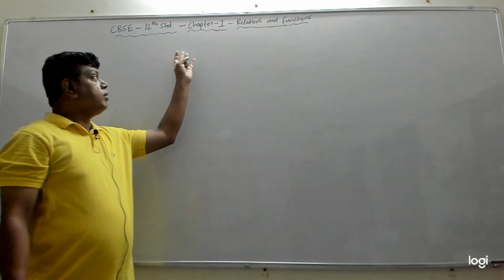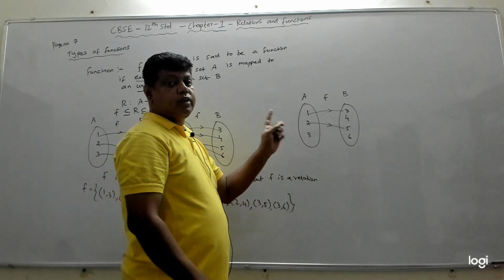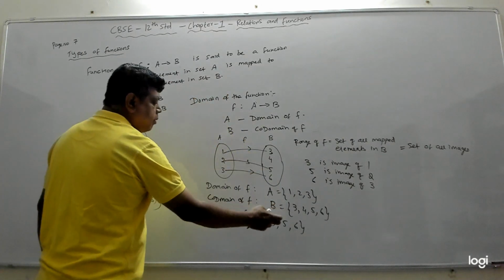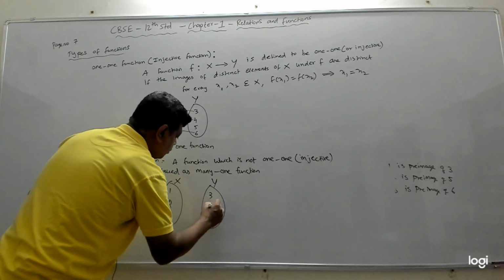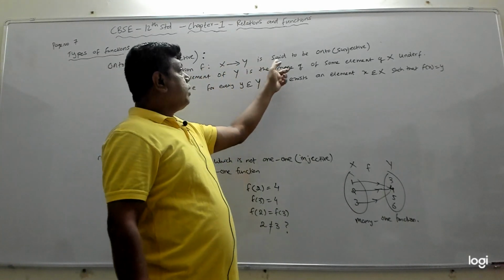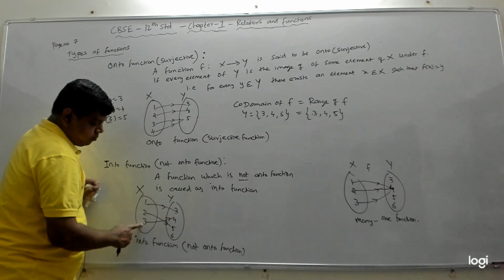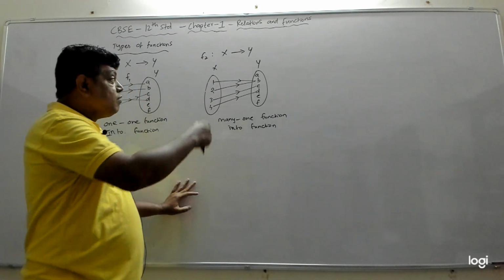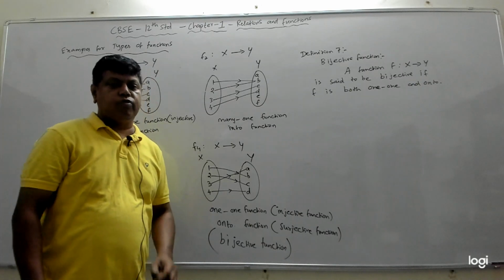Class 12 Maths NCERT Ch 1 Relations & Functions Types of Functions Video014 in English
You will learn about Functions and Types of functions with examples.